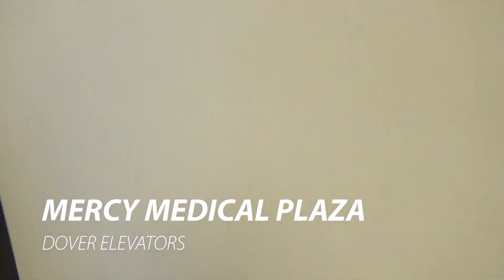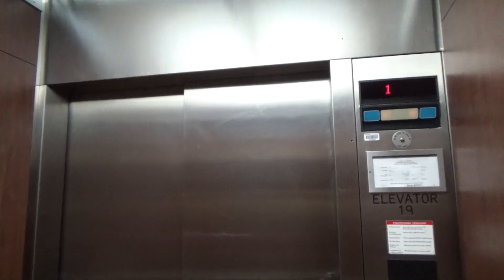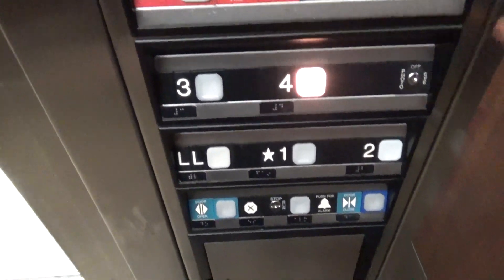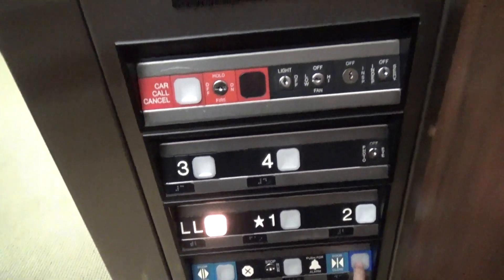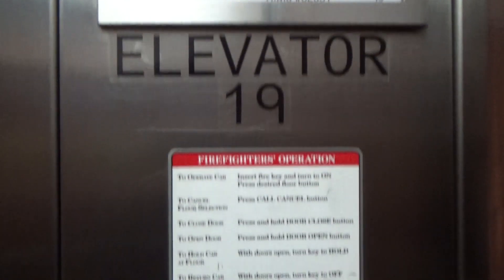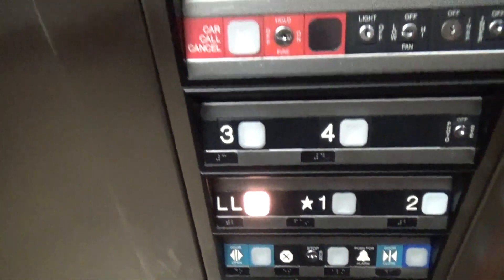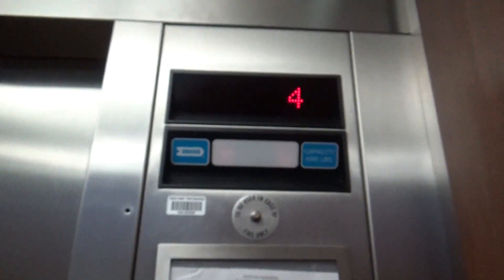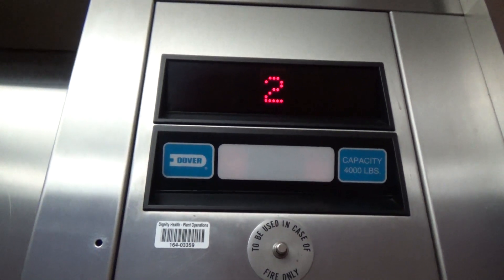Interesting Dover Hydraulic Elevators-Mercy Medical Plaza-Sacramento, CA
[Recorded 11-15-18] These are unique! These have custom vertical floor indicators on the first floor and custom lanterns on the other floors. The left elevator is a two-speed config. while the right is center-opening. Both cars are hospital-sized. This building is located right next to the hospital itself and serves as sort of an annex for offices and other stuff. The left elevator is running on its original motor and was a bit low on oil. The right elevator recently had its motor replaced. Also, chack out the way LL is displayed on the indicator! Never seen that before. The SnapCabs were put in in early 2018.

Technical Specifications

ELEVATOR BRAND
   Original Installer: Dover
   Modernizer: N/A
FIXTURES (ORIGINAL)
   Call Stations: Impulse
   COP: Impulse
FIXTURES (MODDED)
   Call Stations: N/A
   COP: N/A
DOORS
   Type: Single-slide/center-opening
   Equipment: Dover
   Safety: Multi-beam sensors
MACHINE
   Drive: Hydraulic
   Type: Dry-powered
CAPACITY
   Pounds: 4000
   Persons: 26
CHIMES: Electronic
INDICATOR: Analog
PHONE: Didn't check
FLOORS SERVED: LL, 1-4
# OF ELEVATORS: 2
ORIGINAL FIXTURES: All original